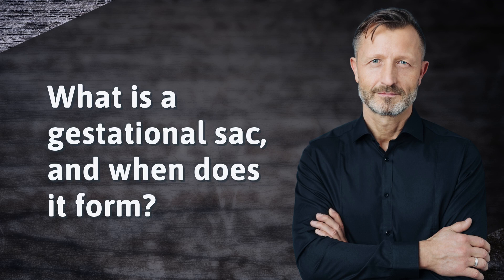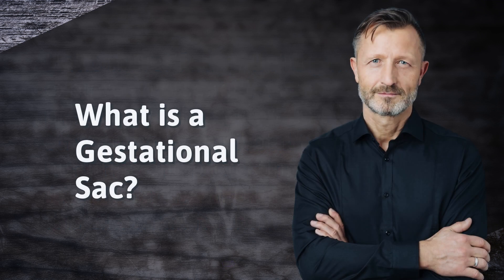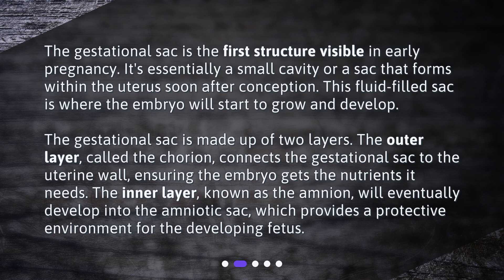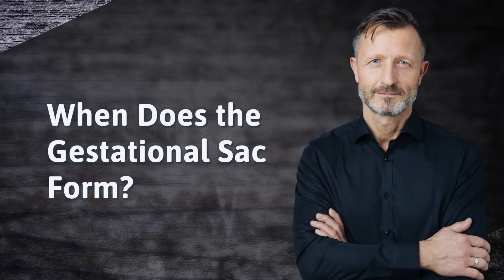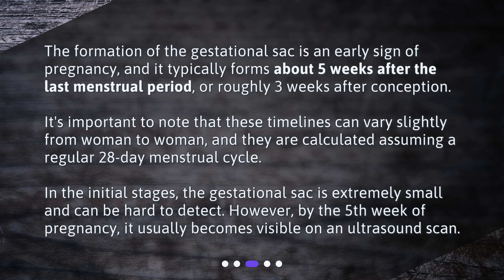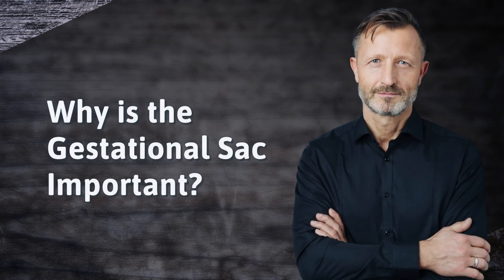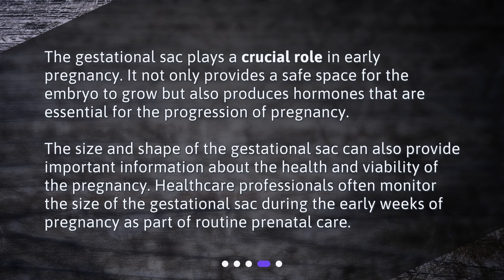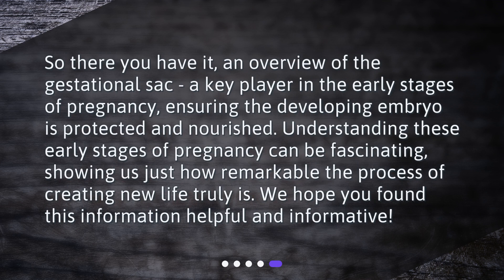What is a gestational sac, and when does it form?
Unraveling the Mystery of the Gestational Sac • Discover the Importance of the Gestational Sac in Early Pregnancy! Watch as we delve into the formation and significance of this vital structure for nurturing and protecting the developing fetus. From its two layers to the crucial role it plays, this video will unravel the mystery of the gestational sac.

00:00 • What is a gestational sac, and when does it form?
00:22 • What is a Gestational Sac?
01:02 • When Does the Gestational Sac Form?
01:37 • Why is the Gestational Sac Important?